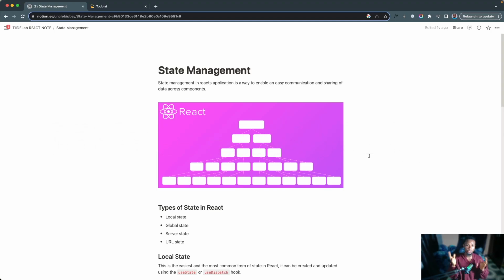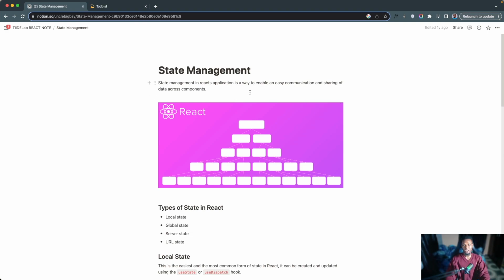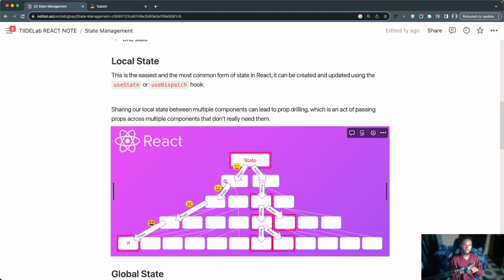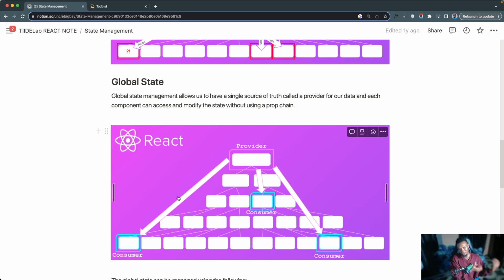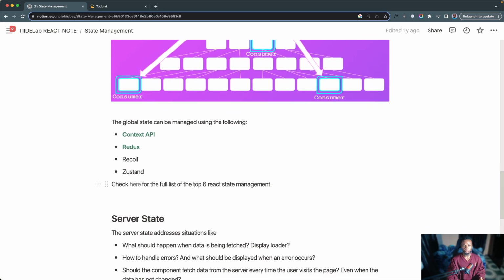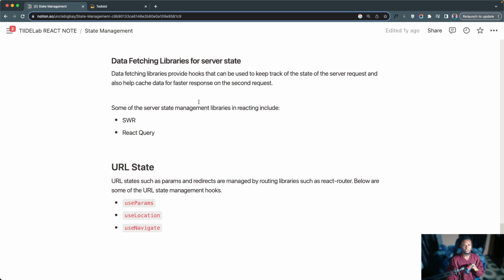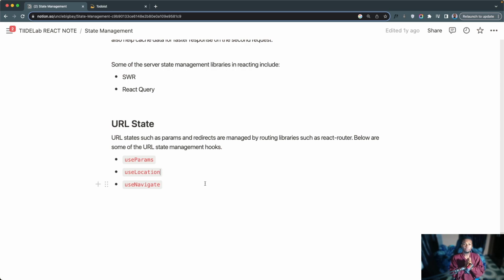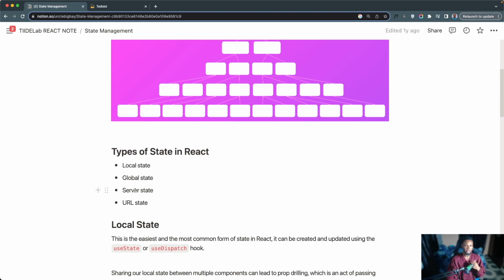13. React State Management